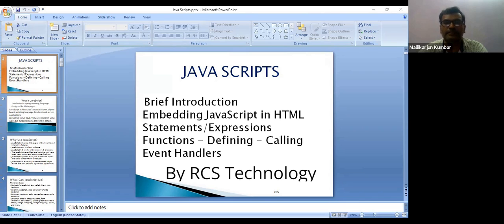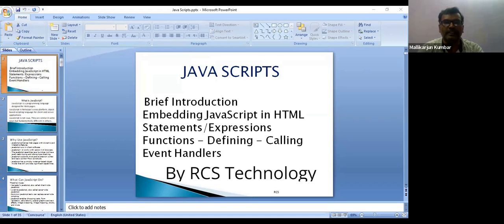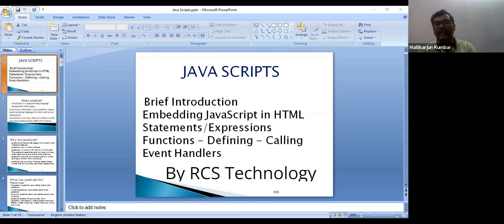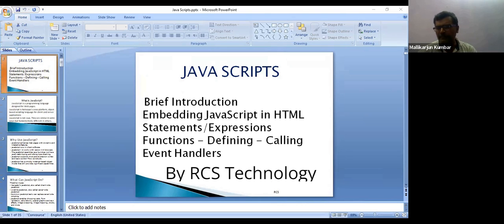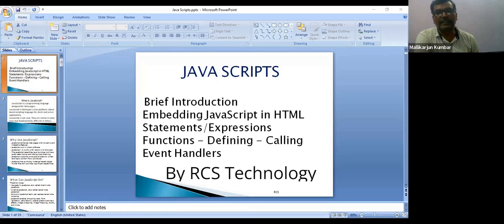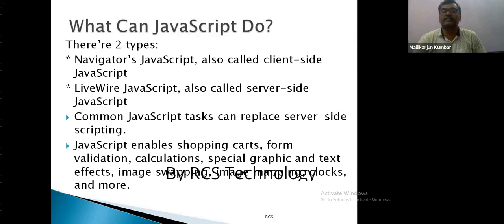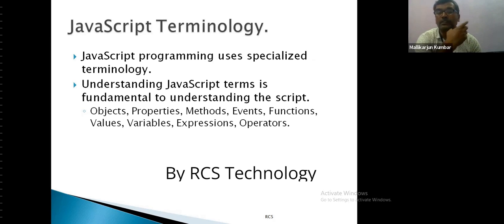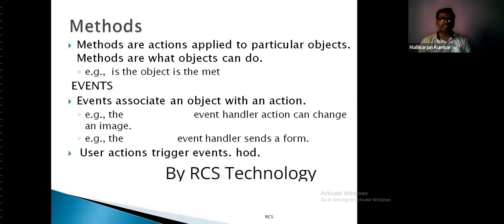javascript online video cutter com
Learn Java Scripts With Us
Step by Step Java Scripts with Live Programs
Learn Complete Web Designing in 1 Months